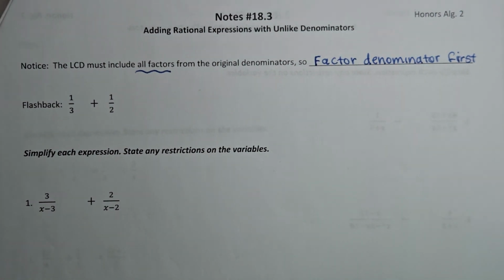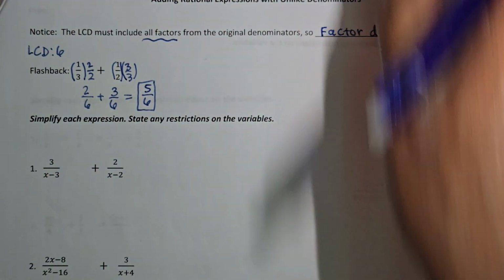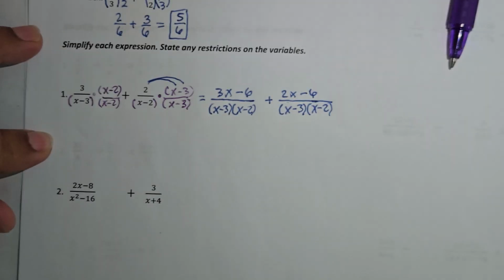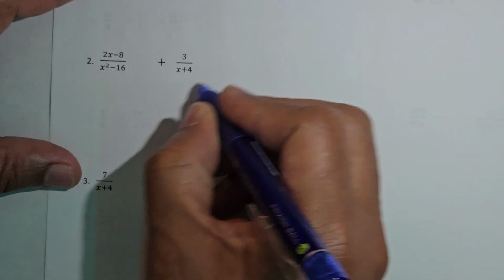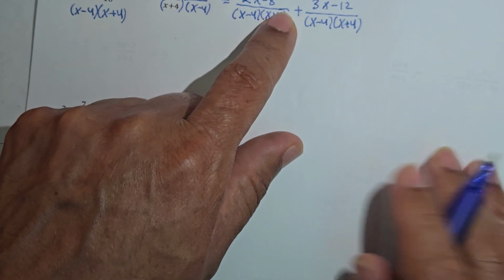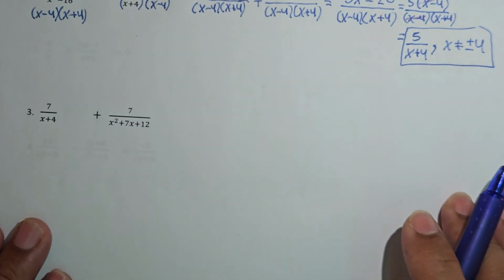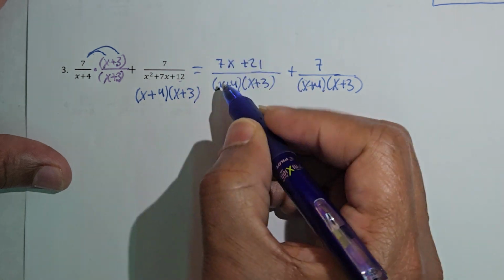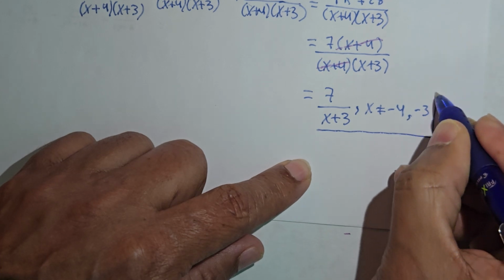Add Rational Expressions with Unlike Denominators